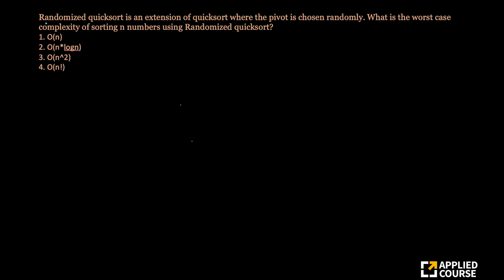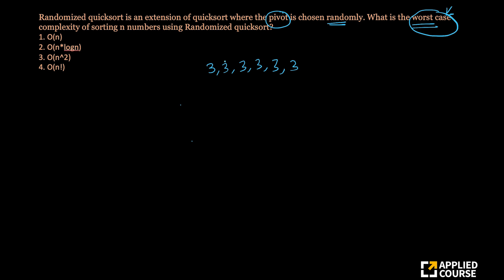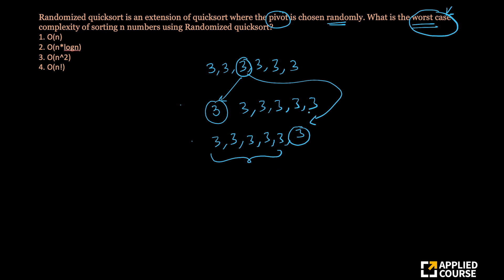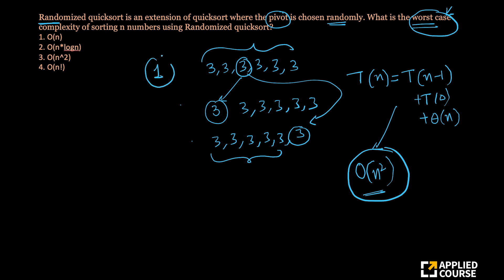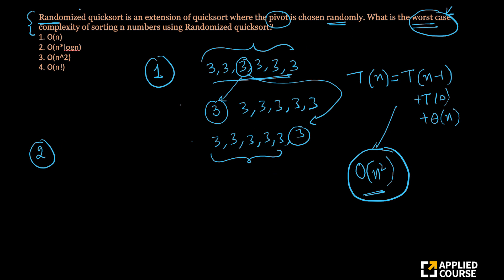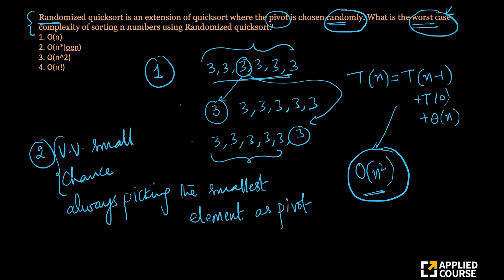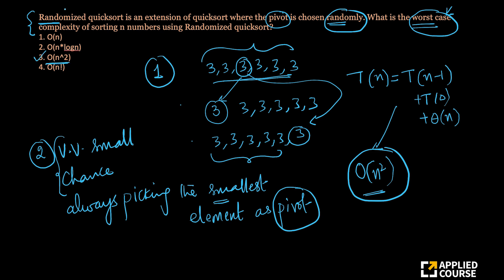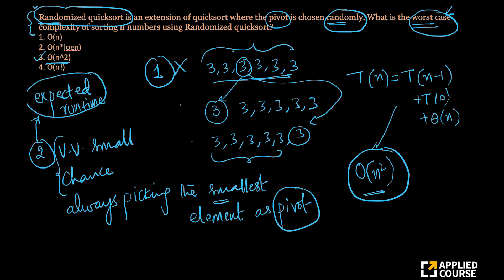Solved Problem 3 | Quick Sort | Appliedcourse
Chapter Name: Quick Sort